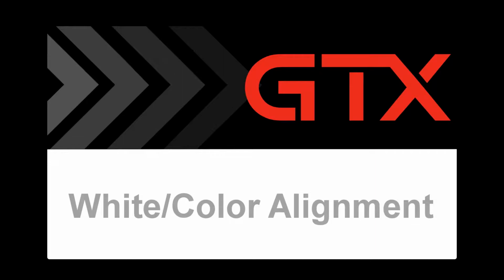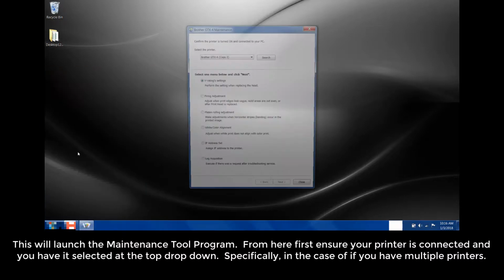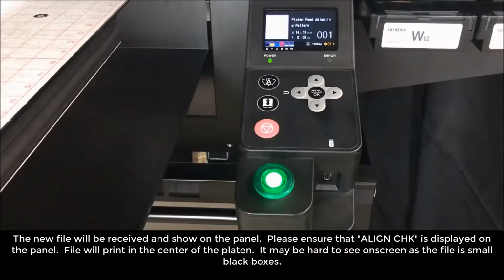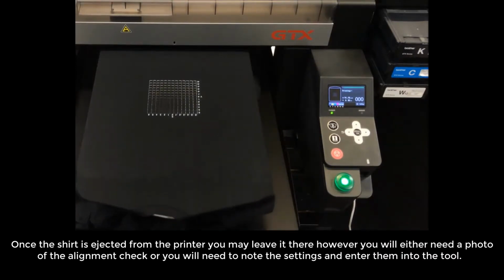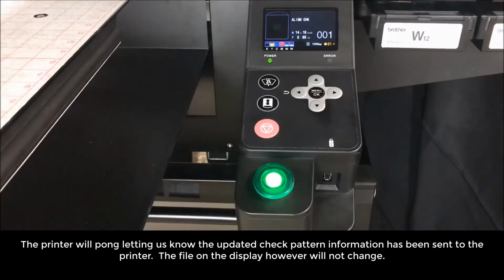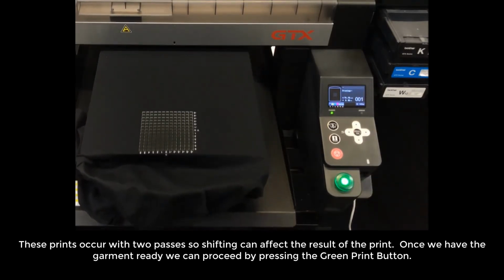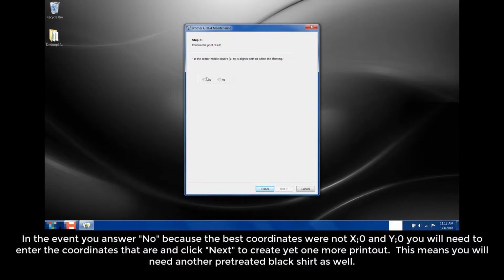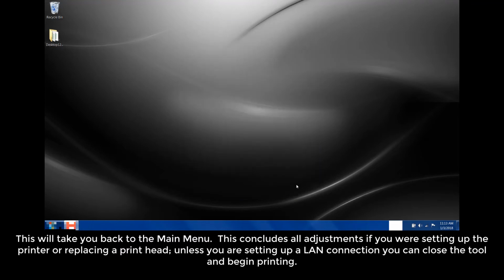White Color Alignment - Brother GTX